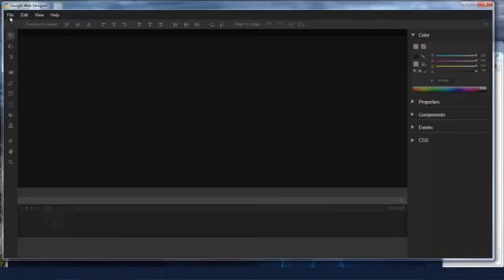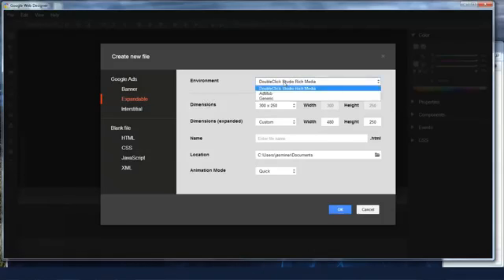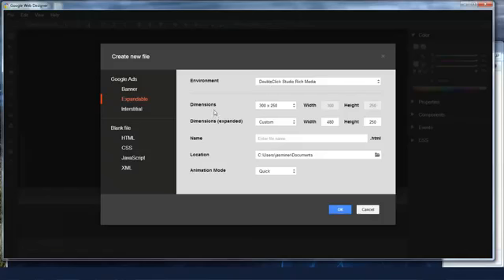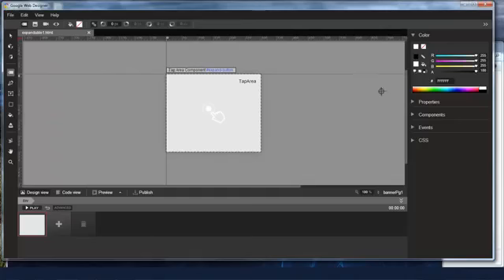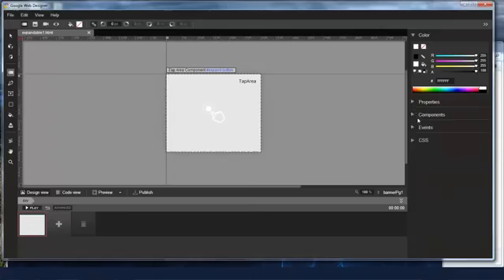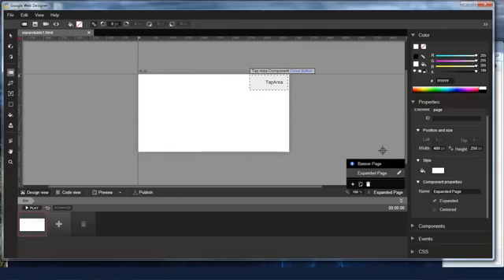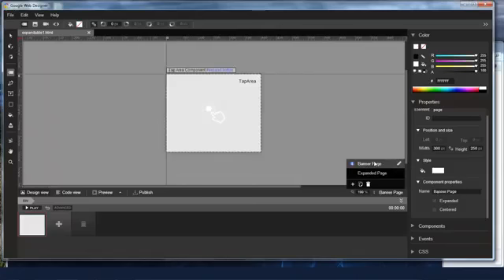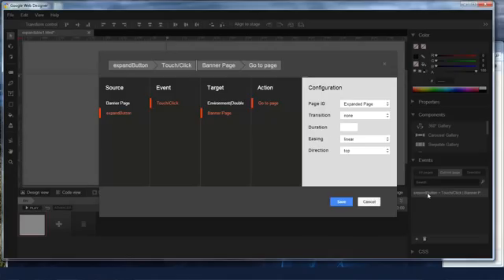Create an Expandable Ad Demo Part 1 3